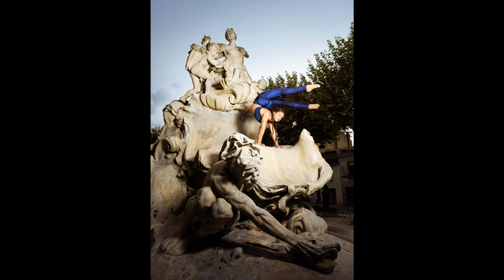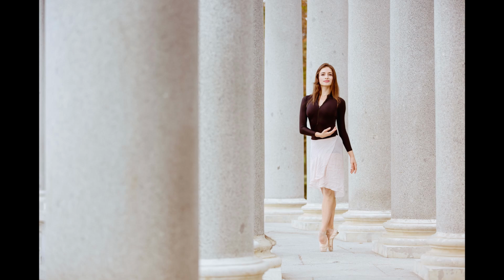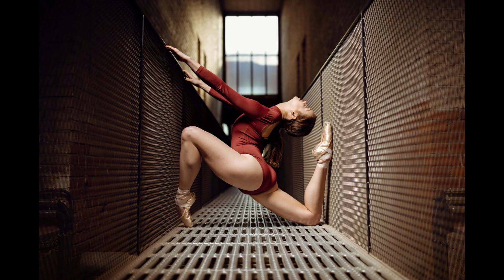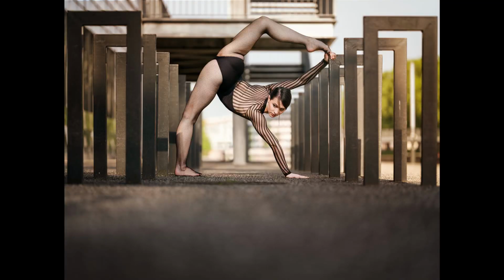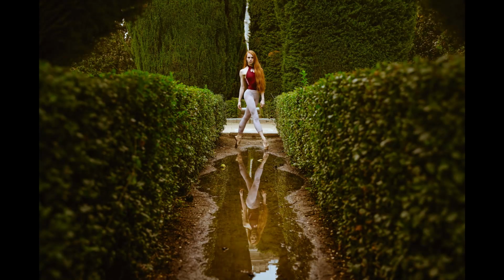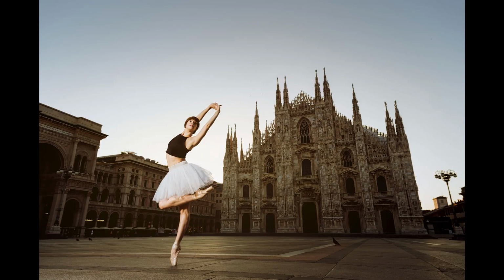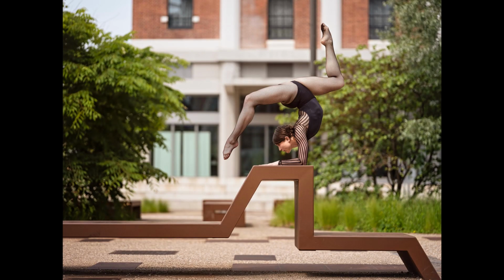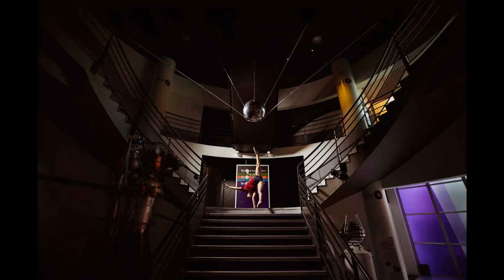Why finding the perfect location for my photography matters to me!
Finding the perfect location for your project and why it matters. Does it really add something, and is it worth the hassle? I am starting off with a question because when I look at the work of some of my fellow photographers specialized in dance, circus or even sports, I often realize that the place they chose to shoot in, doesn't really matter.

I personally believe it can add something to your work if you put the effort into it.